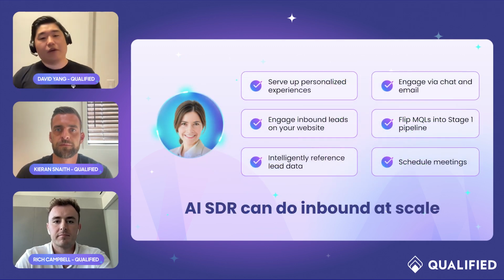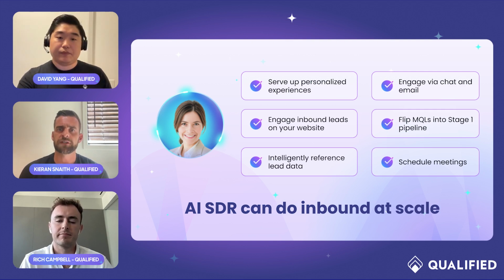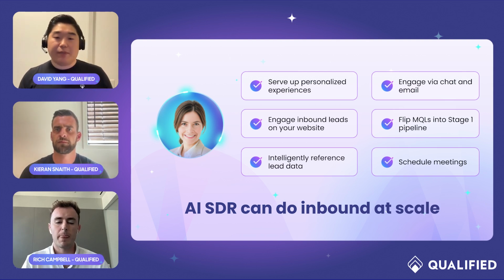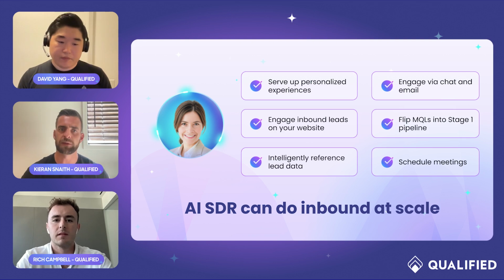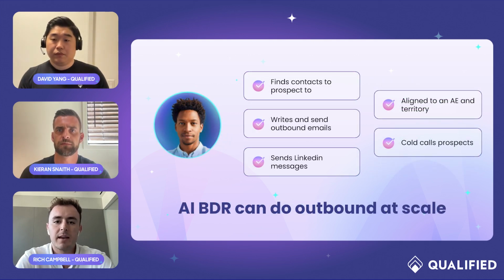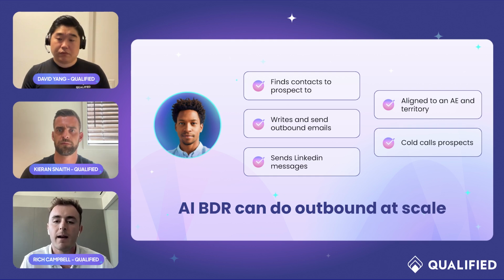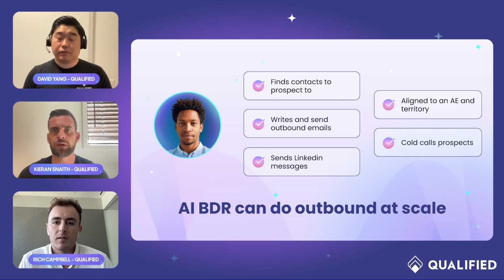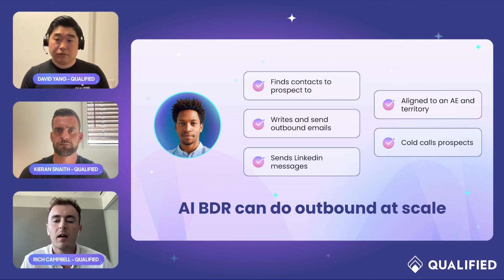The Difference Between AI SDRs and AI BDRs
The market is about to be inundated with AI sales agents of all acronyms. Learn the differences between inbound AI SDRs and outbound AI BDRs and how they fit into your unique go to market structure.